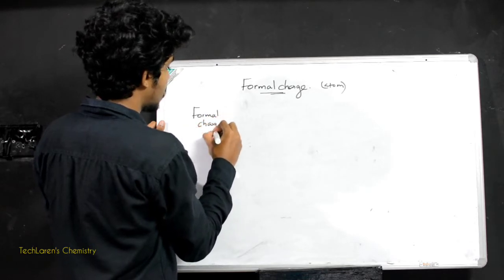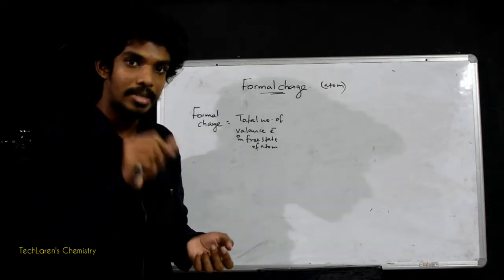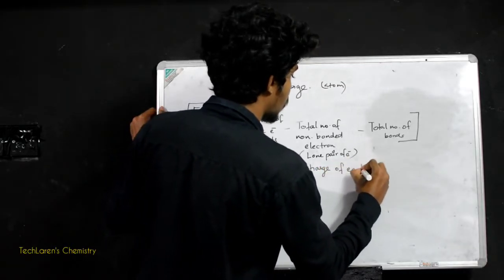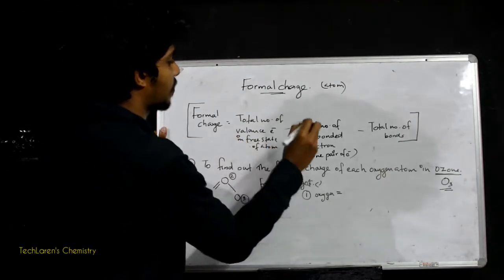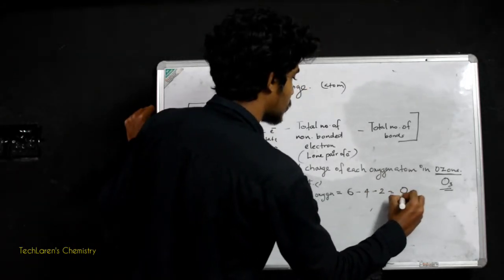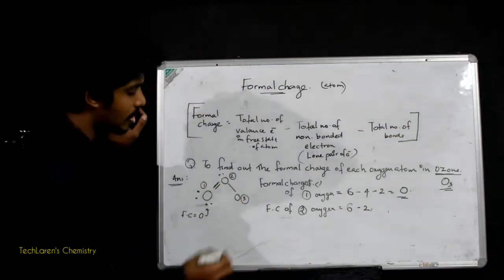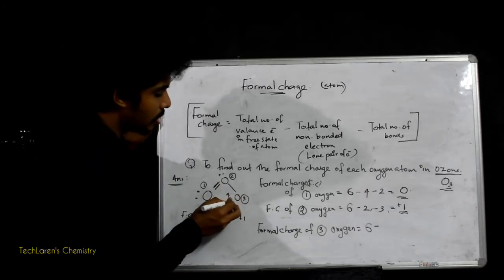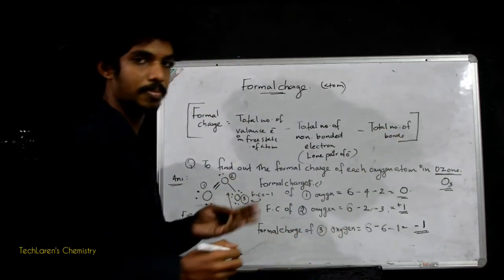NEET SERIES|CHEMICAL BONDING |||HOW TO FIND FORMAL CHARGE OF A MOLECULE